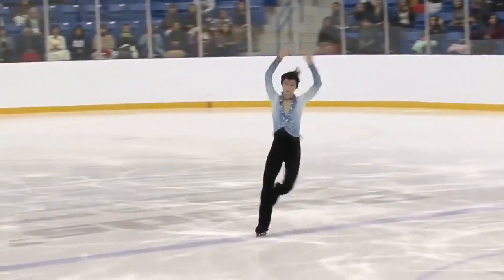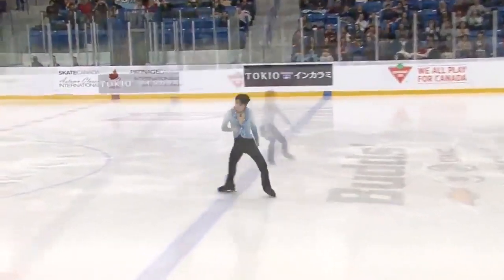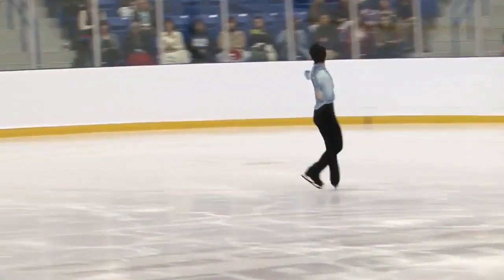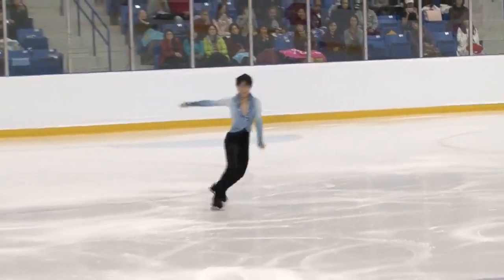Yuzuru Hanyu Short Program - 《🔹Otoñal🔹》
Autumn Classic International 2018